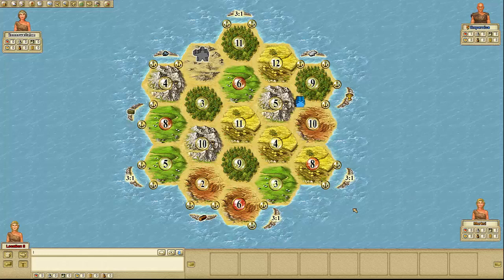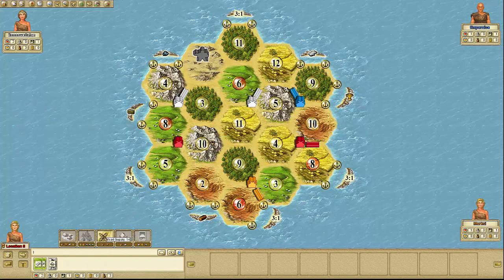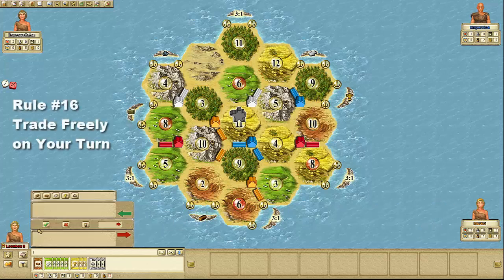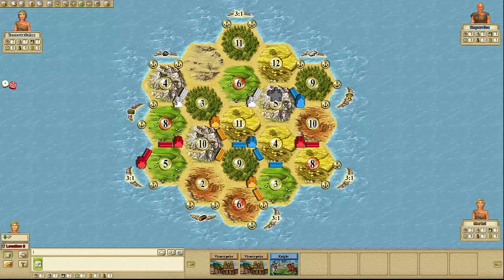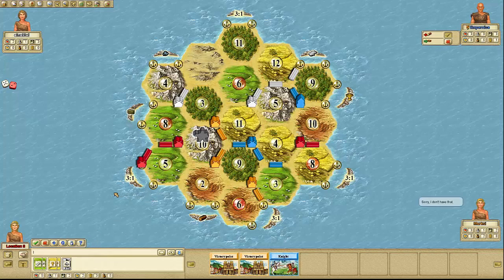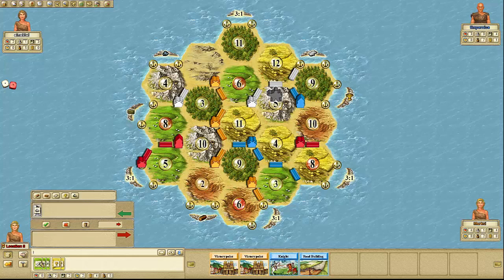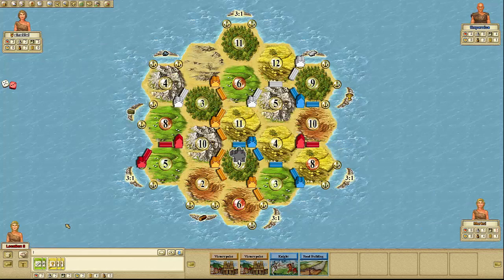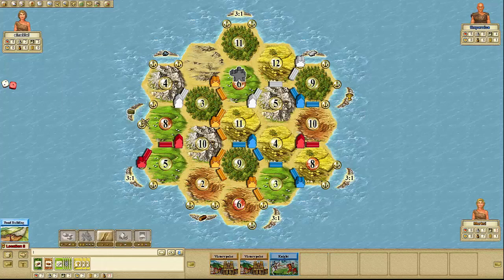Catan Strategy: Gameplay & Live Commentary (20151228)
Live commentary for you guys. Enjoy!